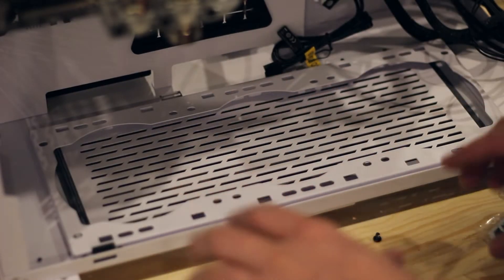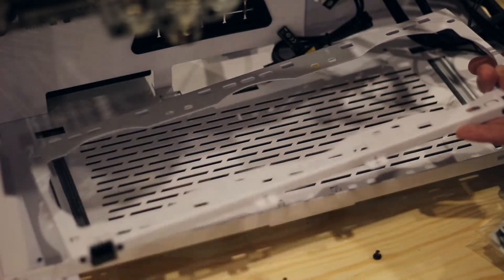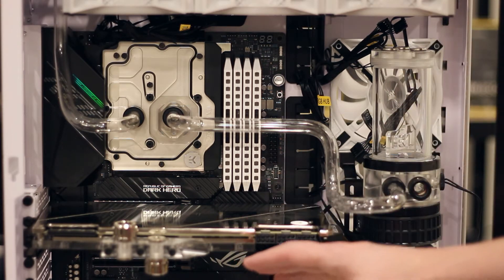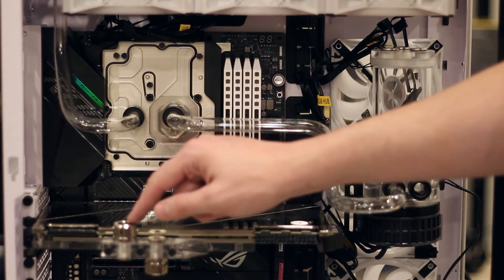2021 PC Build Pt 9 - Acrylic Tube Bending - Bring on the Liquid!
It is time to build the loop!

In this video we will be installing the final radiator and doing the tube bending for our loop! This is one of the final stages of the build that will hopefully bring everything together.

We used the Bitspower Crystal Link acrylic tubing with the heat-gun set to a toasty 530F. The radiator is an Alphacool NexXxoS 360mmx60mm radiator.

Join me on my water cooling adventures!

Every subscription helps me to improve the quality and content of my videos.

We build cool computers for cool people.